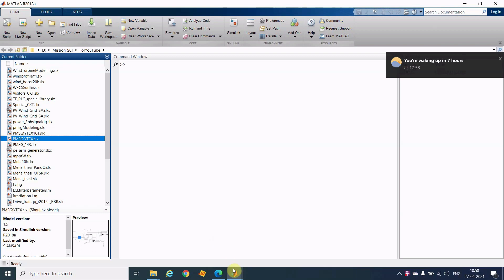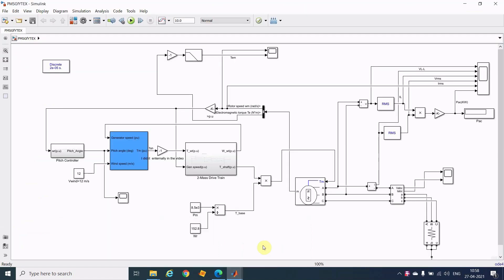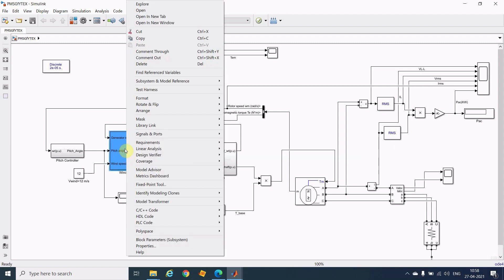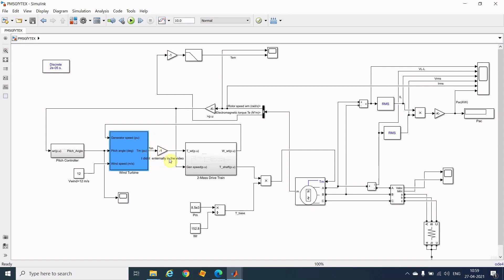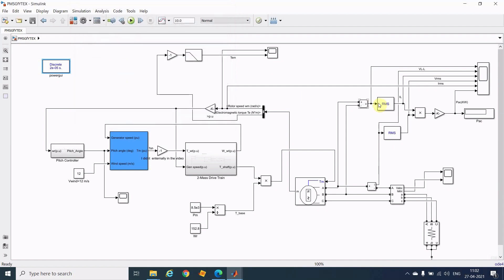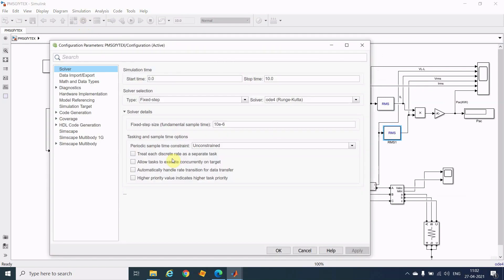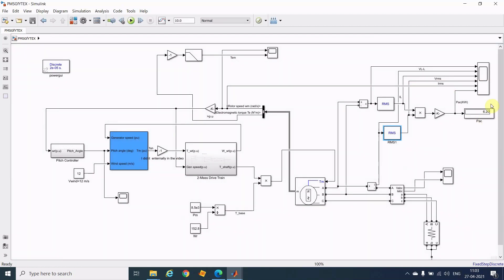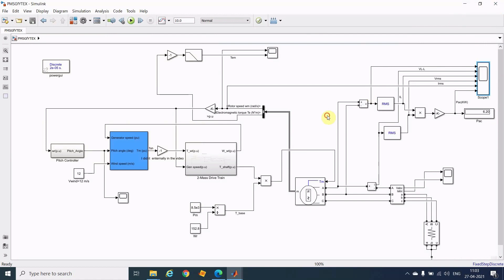Correction Video for "Simulation of Pitch angle Controller and PMSG based WECS: Part-2"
In this video I made the correction which was unseen in the previous video titled as "Simulation of Pitch angle Controller and PMSG based Wind Generation System" which was making error for many viewers' model. Please watch this video to get rid of the error.

HIL Tutorial